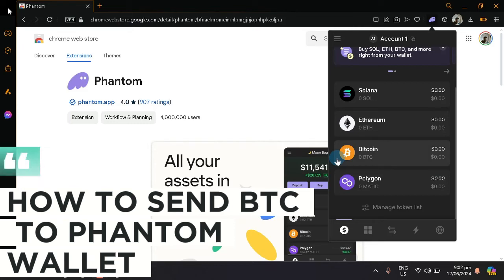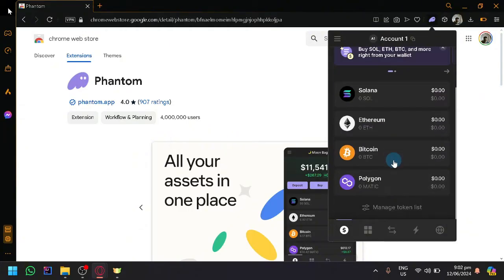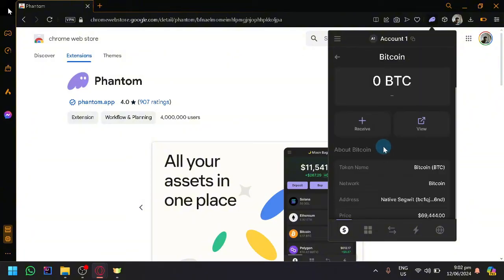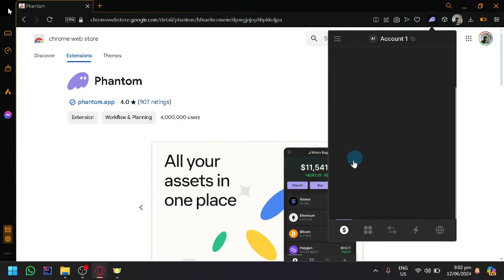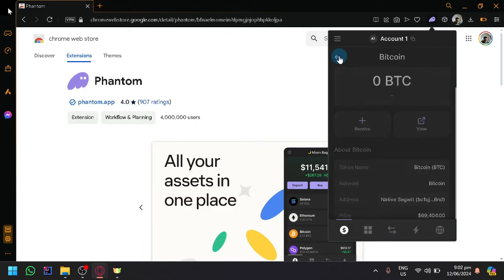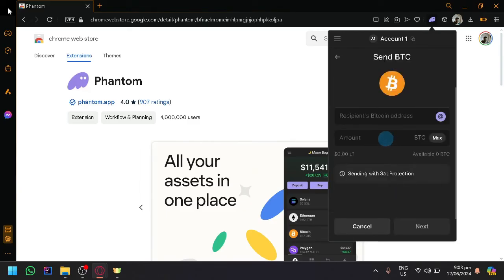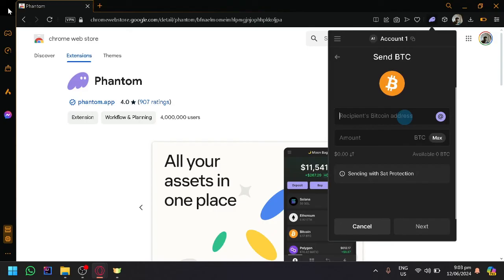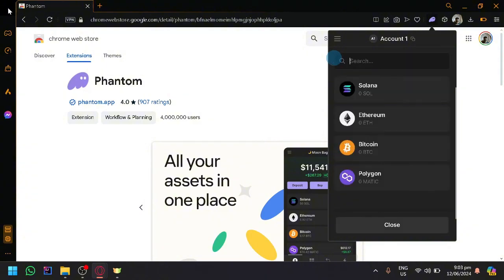How to Send BTC to Phantom Wallet (Best Method)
Learn the best method for sending BTC to your Phantom Wallet in this easy-to-follow tutorial. Start managing your cryptocurrency securely today!